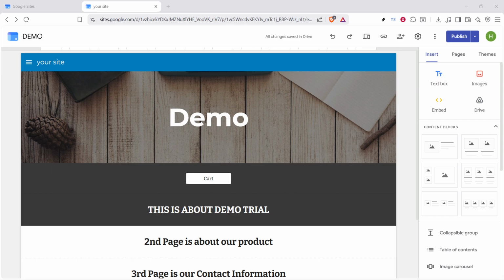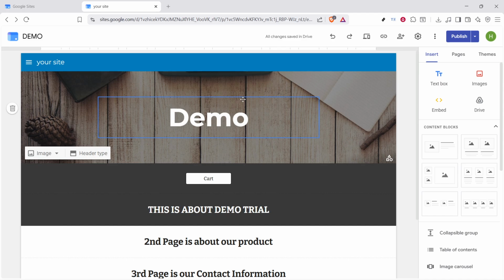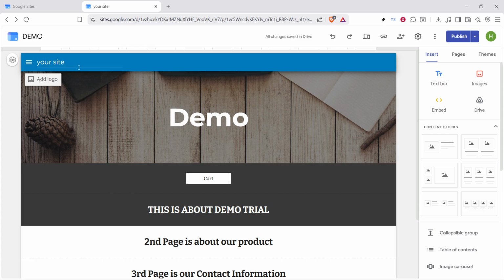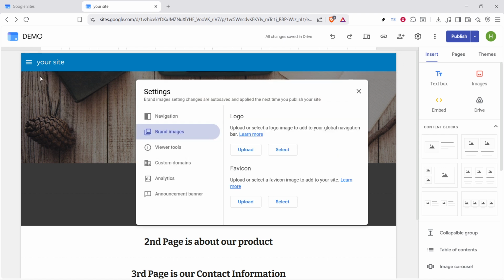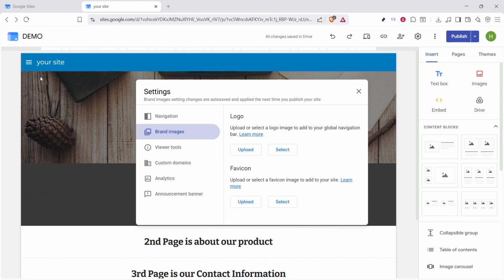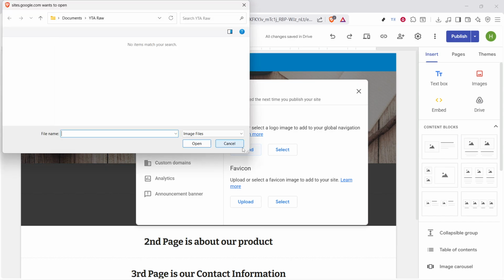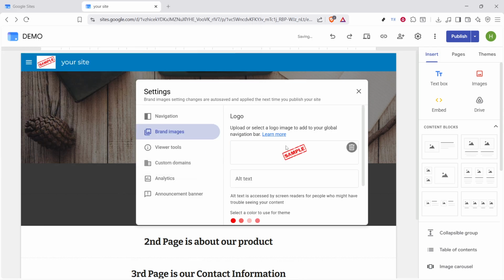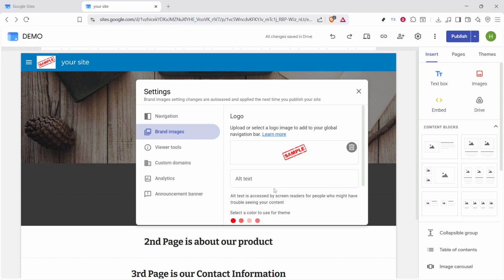How to add logo on Google Sites (Step By Step 2026)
How to add logo on Google Sites